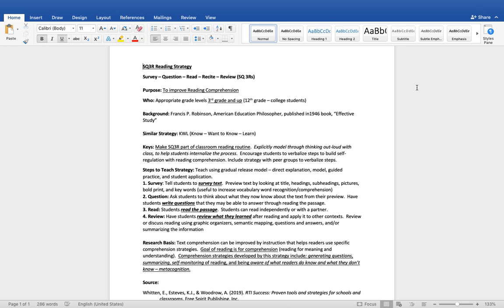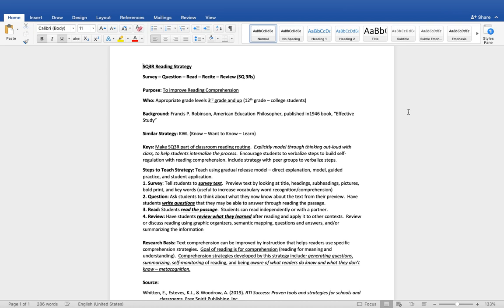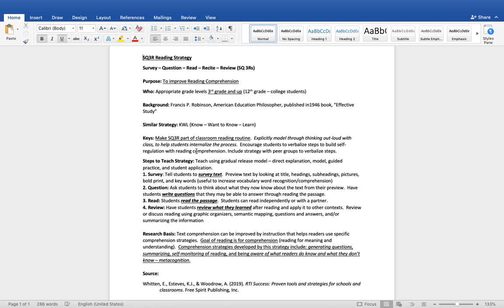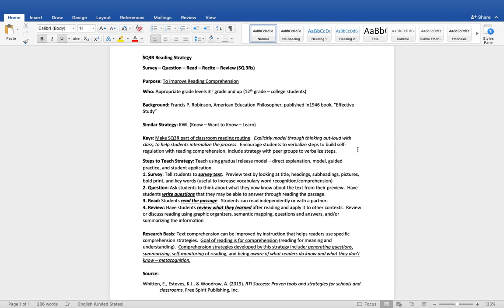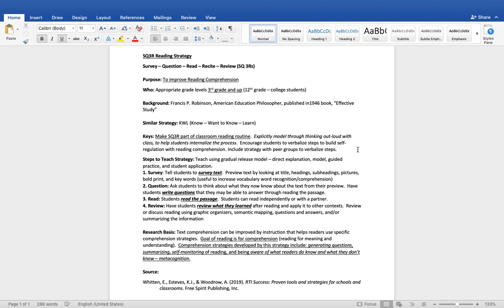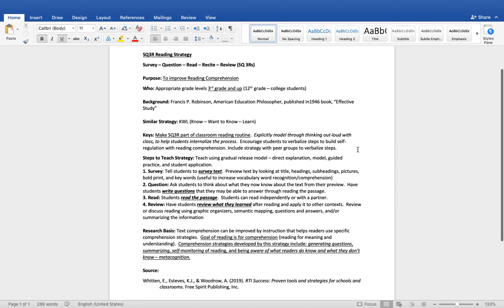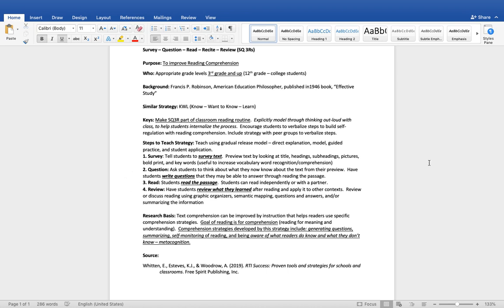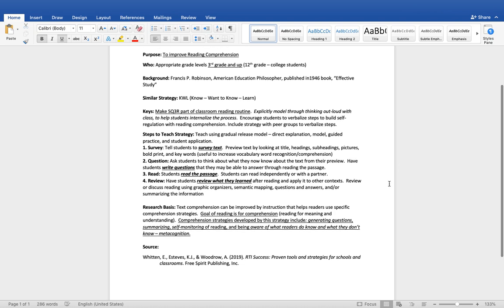SPED 631: Reading Instructional Strategy SQ3R